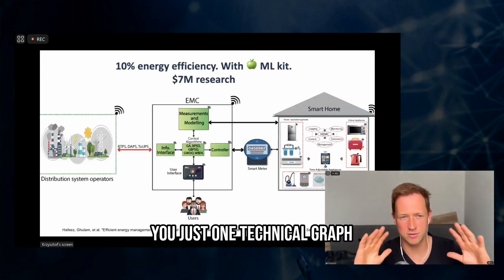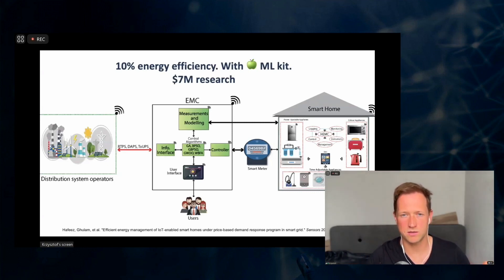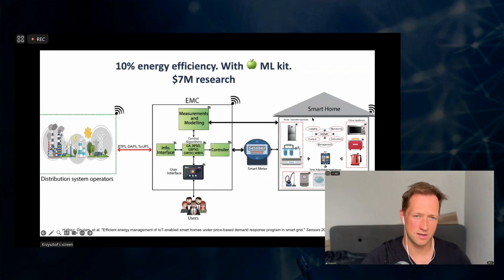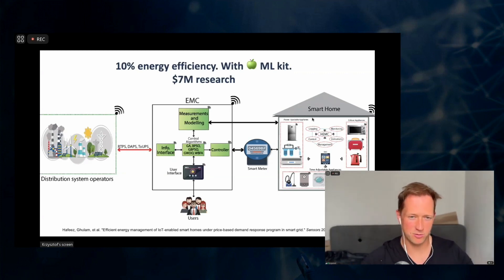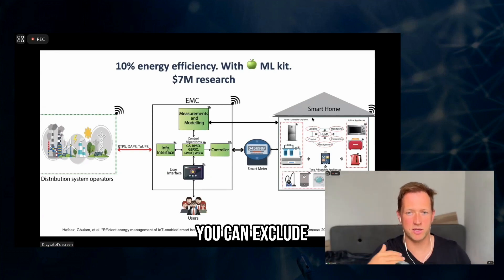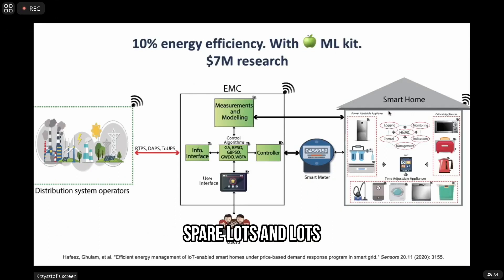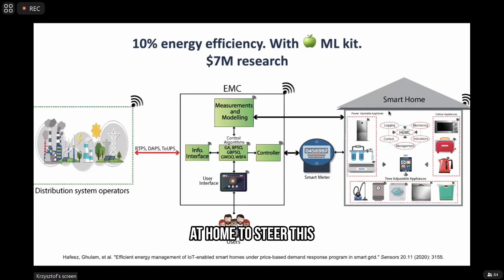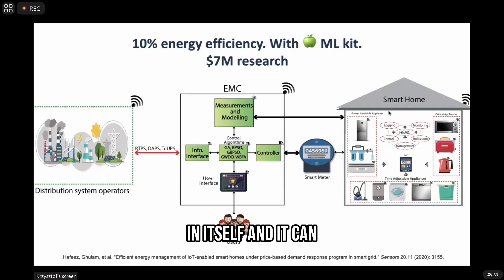Save Money on Energy Bills with AI and Smart Home Technology